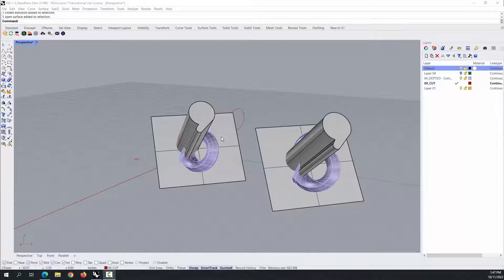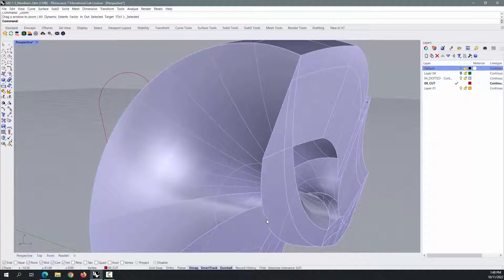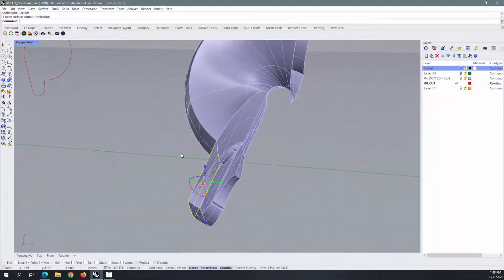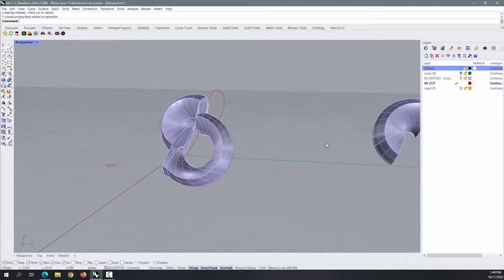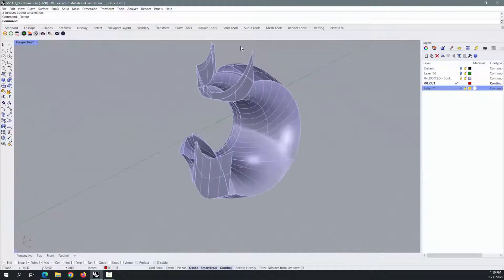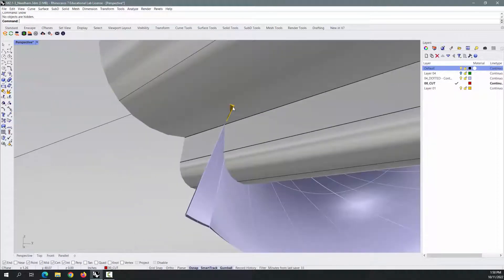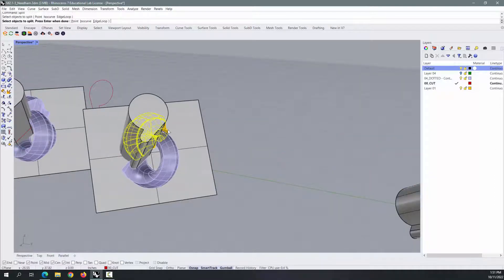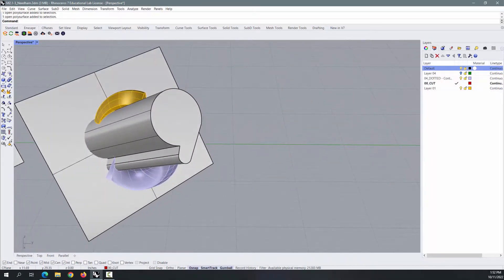Julianna N Rhino Boolean problems manifold edges